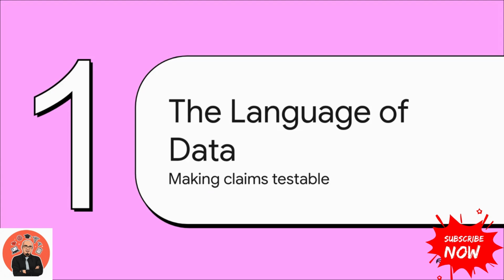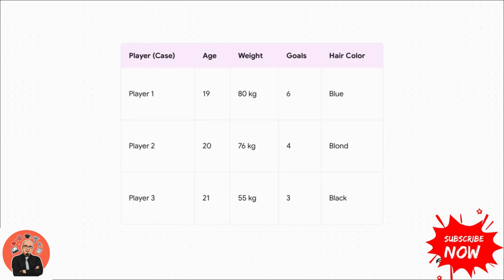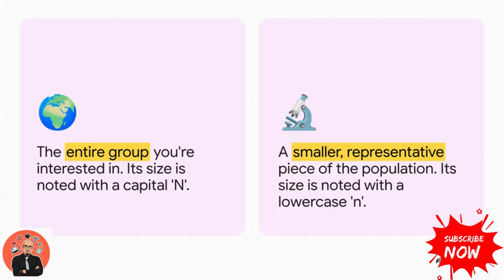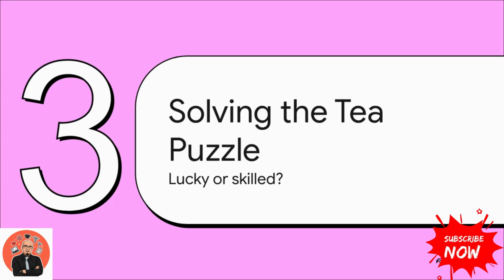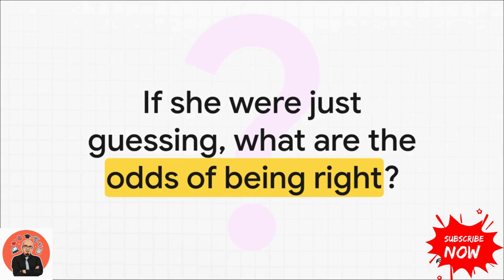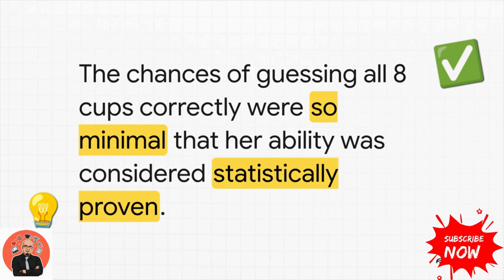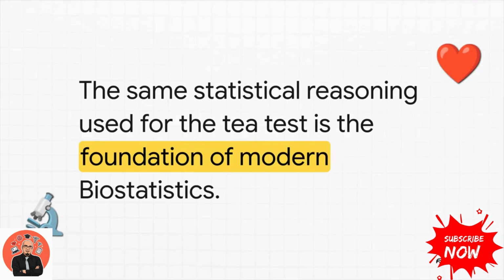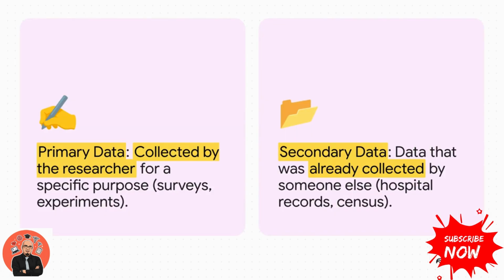المحاضره الثانيه | Summary of Statistics - HCSR 102 / Note from Abdulkareem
مدخل لفهم الاحصاء و البحث العلمي - الدكتور عبدالكريم